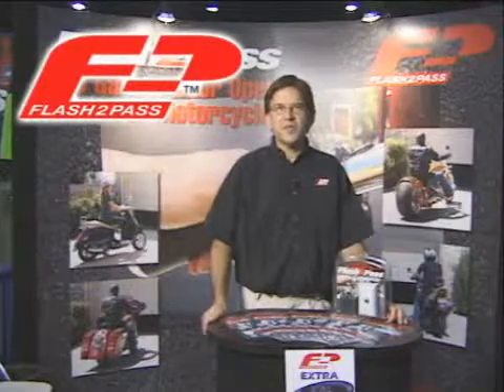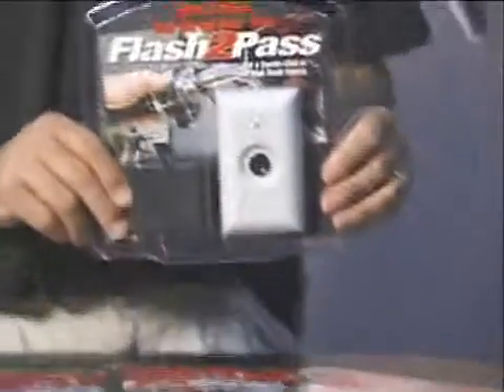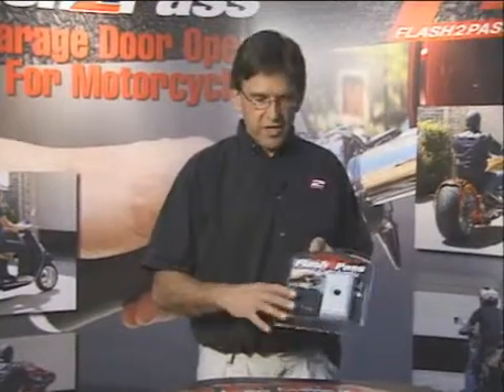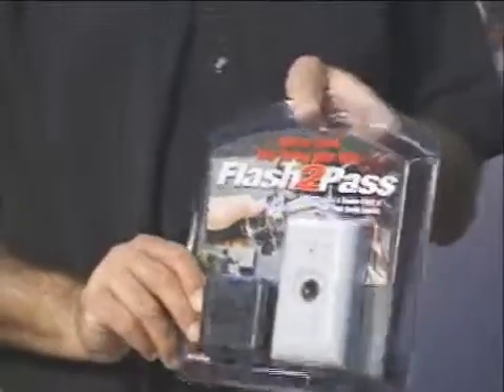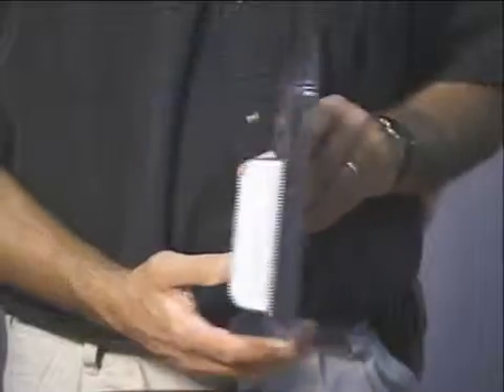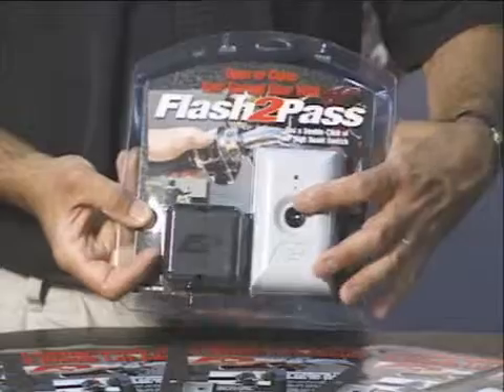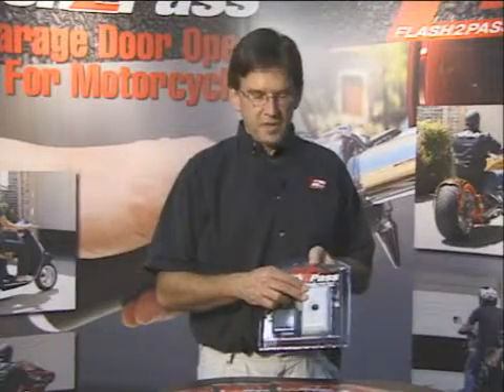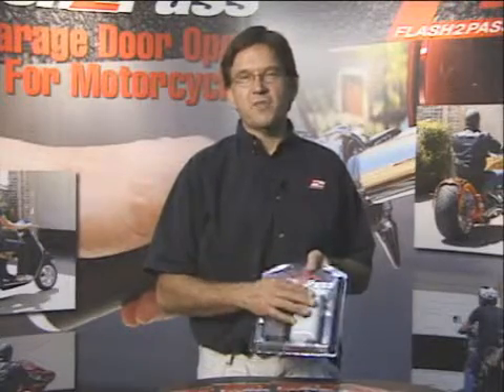Flash2Pass Motorcycle Garage Door Opener from SoloMotoParts.com